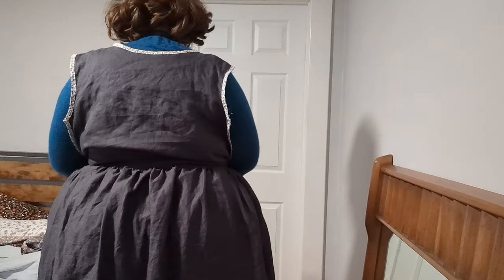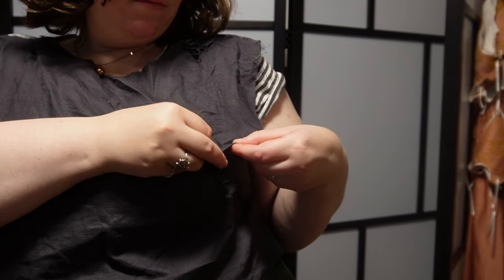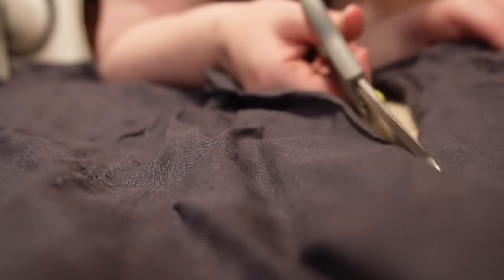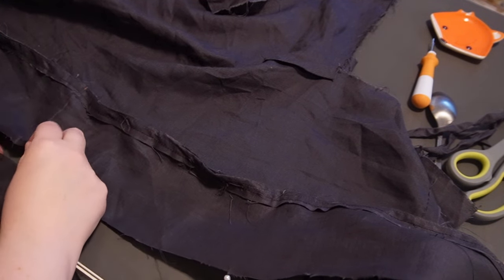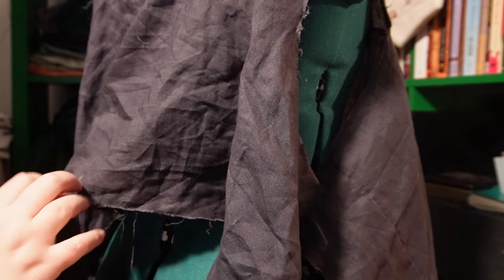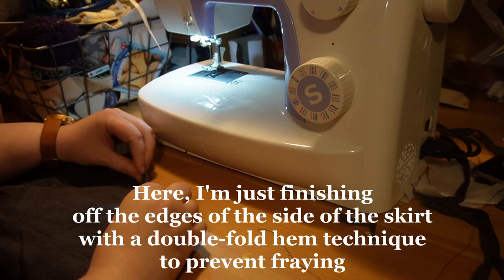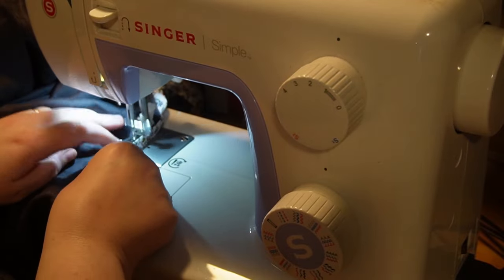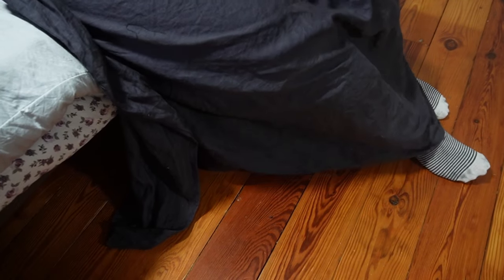I Made the Viral Adjustable Apron Dress~ Curvy Sewing, Repurposed Materials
I'm sure I'm not the only one whose 'for you' page has had a few different versions of this adjustable dress pop up.
I decided to make my own for some classic no-pattern sewing with repurposed materials. Some of my favorite things.

Check Out Norse Tradesman for Medieval and Viking Accessories and Apparel for your Ren Faire costume (or your everyday life-- no judgment)

Neko: "Valley"